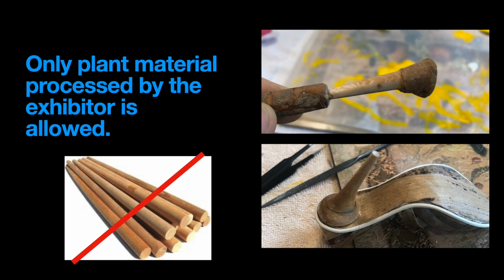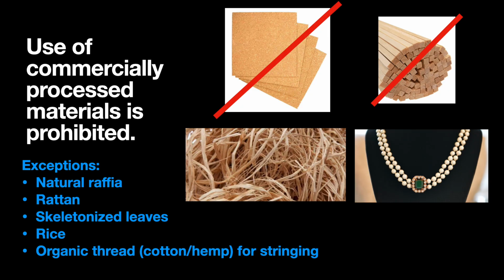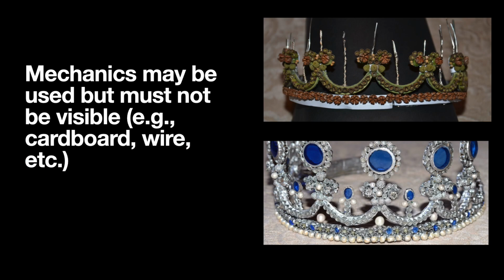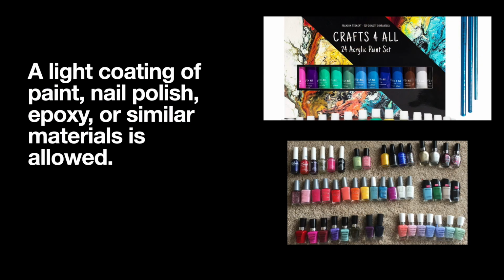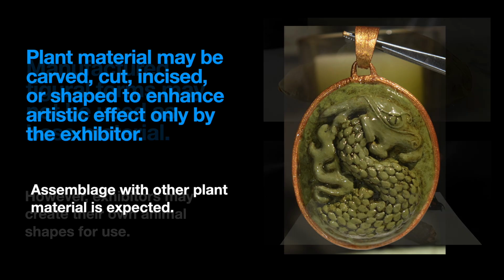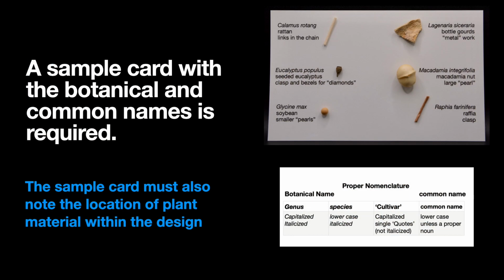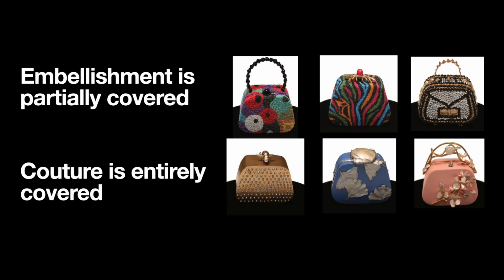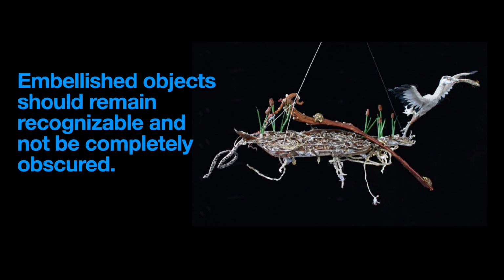GCA Botanical Arts Guidelines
Guidelines for Botanical Arts Entries 2025